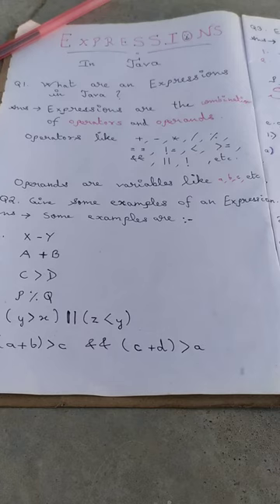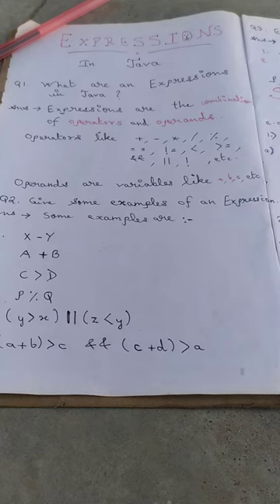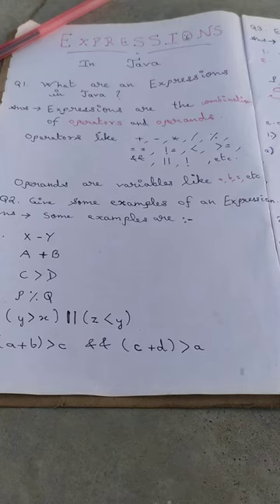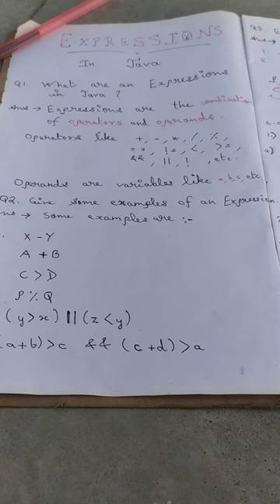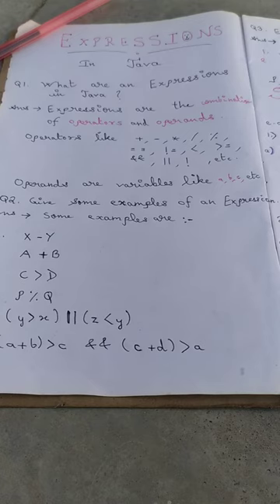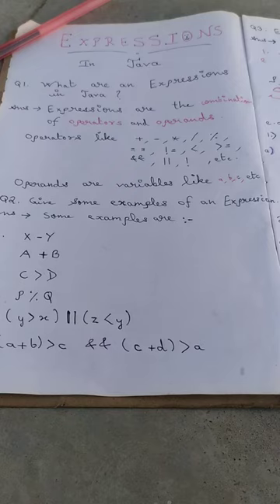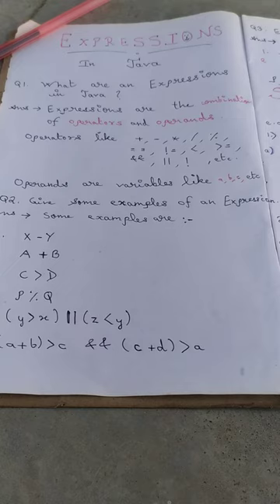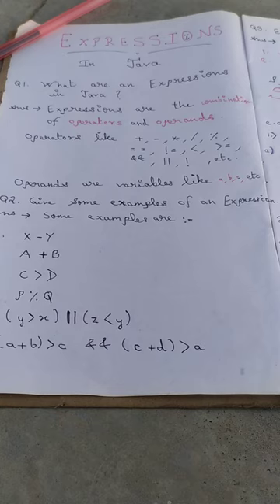EXPRESSIONS IN JAVA FOR CLASS 9th | Part - 1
Expressions in Java
For Class 9th
ICSE Board
Part - First
Easy Explanation
English